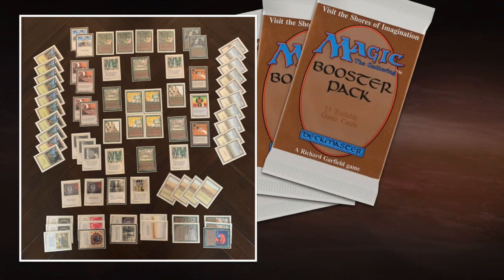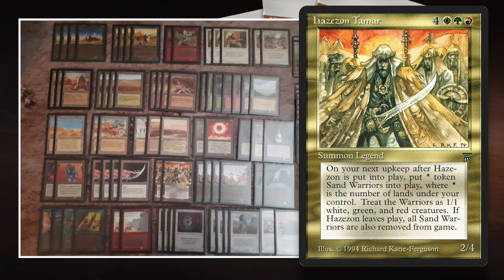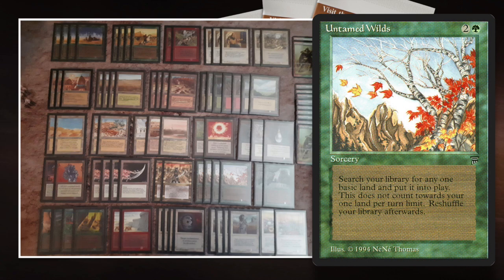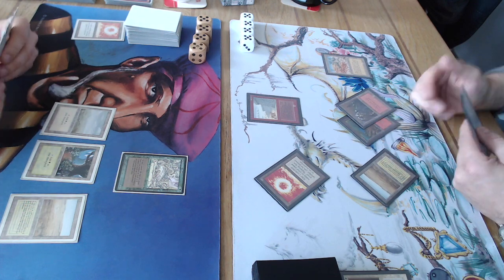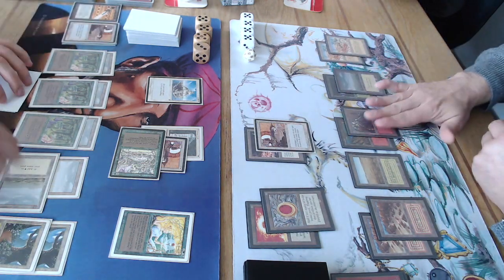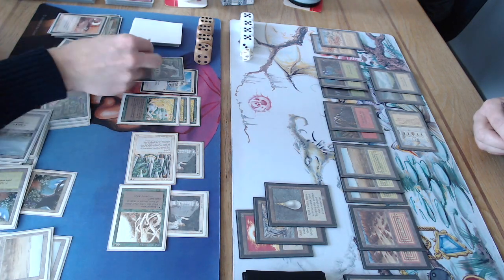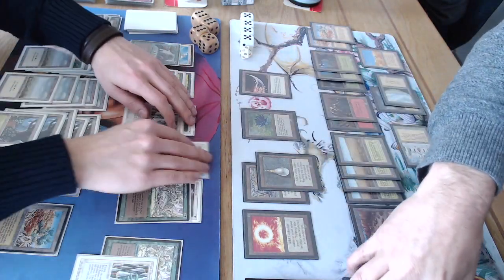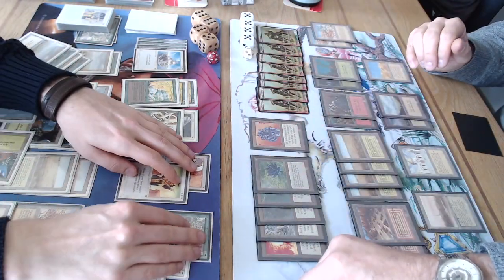GW Sleeping Beauty vs RGW Crusaders in Holy Land | Old School Magic the Gathering (MTG) | 348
There are not many games that give you the opportunity to attack with a Carnivorous Plant in a band with a Wall of Brambles and Wall of Swords (yes, this really happened). This whole MTG game is simply put, INSANE. My opponent is Frenk and he is playing a Hazezon deck, how cool is that? He aims to create an army of Sand Warrior Tokens using some of the coolest cards in the game of Magic the Gathering. This is a game you don't want to miss!

00:00 MTG Games
01:27 Wall Deck Tech
06:44 Hazezon Deck Tech

13:07 MTG Game